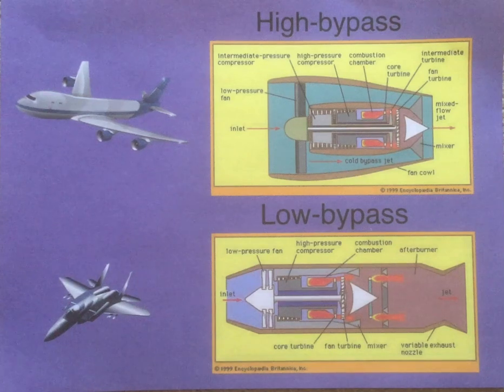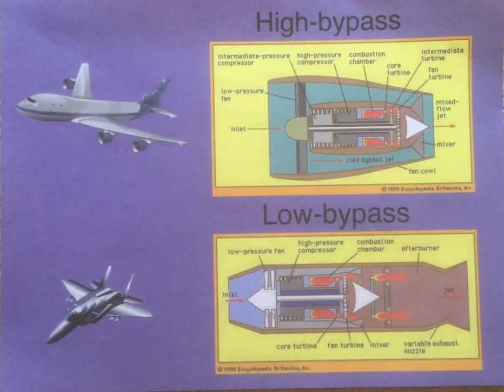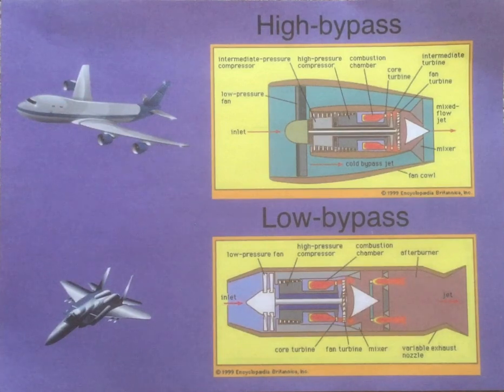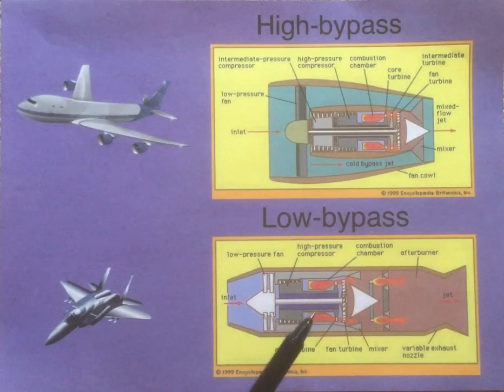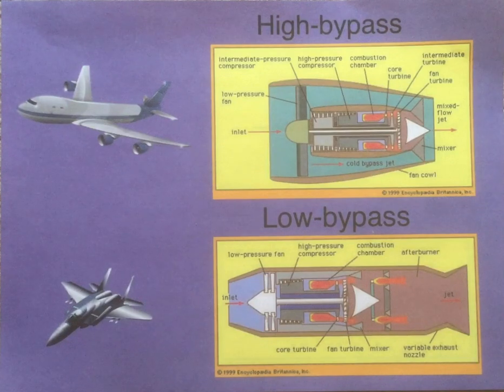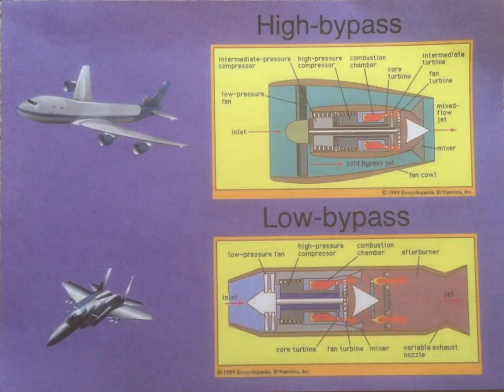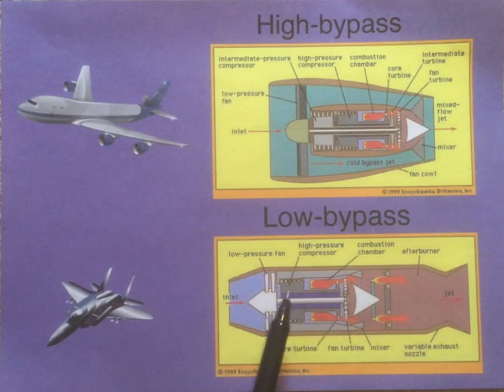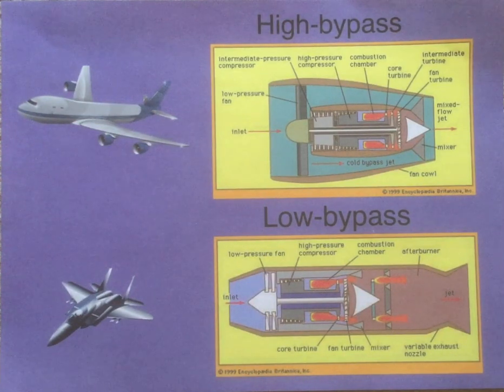Explaining the differences between how high-bypass and low-bypass turbofan jet engines work! ⬅️💥💨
In this video, I explain the differences between civilian and military aircraft jet engines using diagrams I borrowed from Encyclopædia Britannica. This includes the bypass, exhaust nozzle, air intake, and even the turbine but I don’t discuss the turbojet core of each each engine as they’re more or less the same. To learn about how the turbojet core works and fundamental principles behind how a jet engine works, this video was made on 9/20/2021.

I’m sorry for stumbling on my explanation during various parts of the video because my lungs🫁 are in poor health. I would've gone into more detail about how these two engines differ but I decided not to for the sake of simplicity.